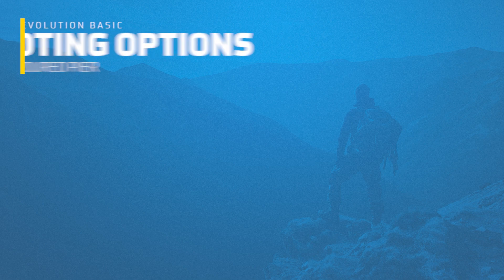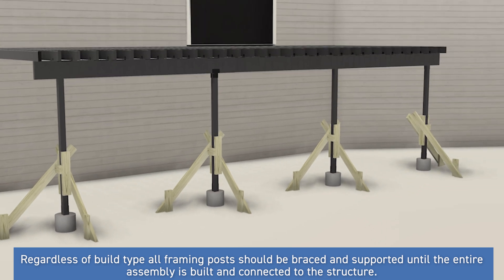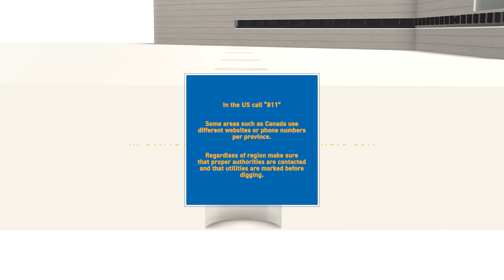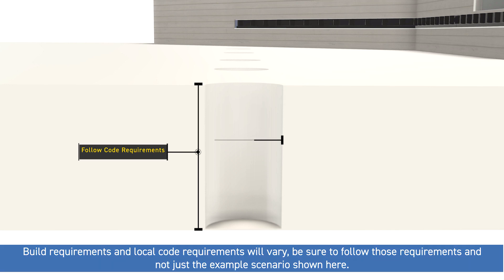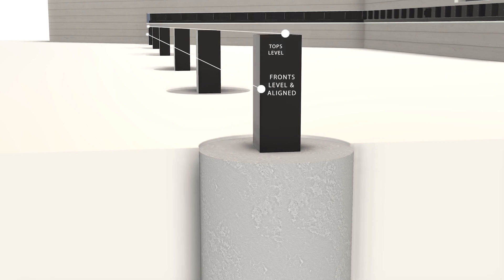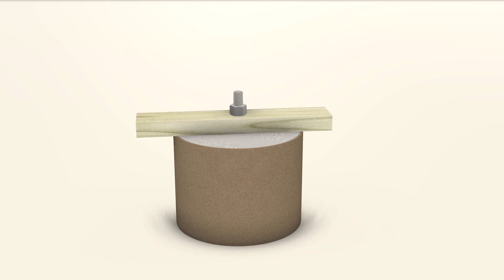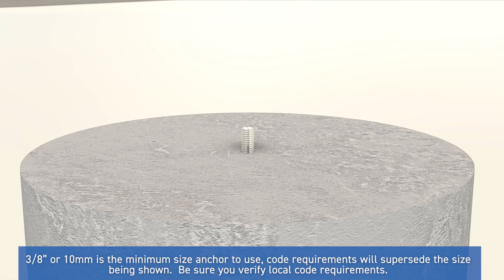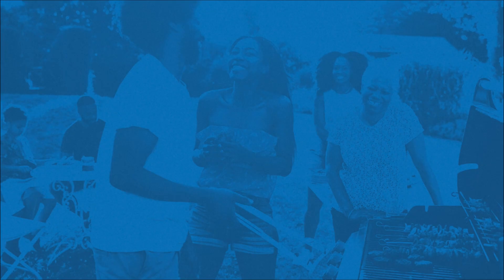Evolution Steel Framing Training | Evolution Basic Footing Options